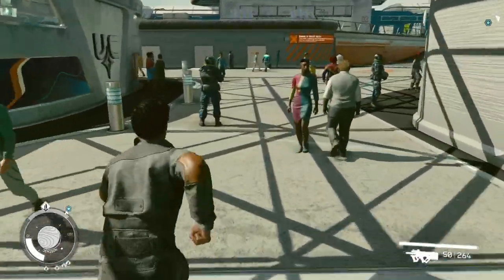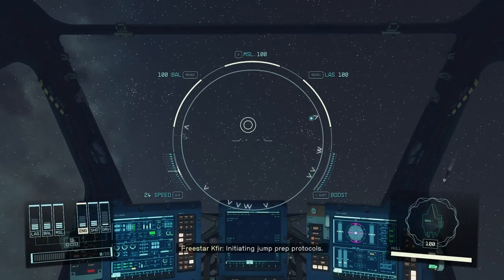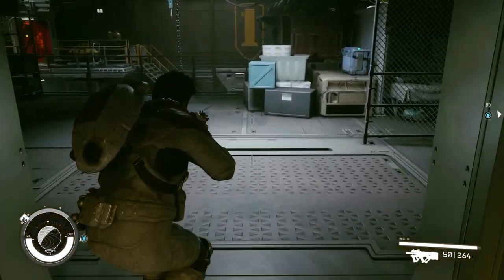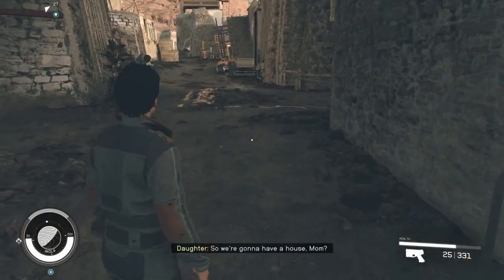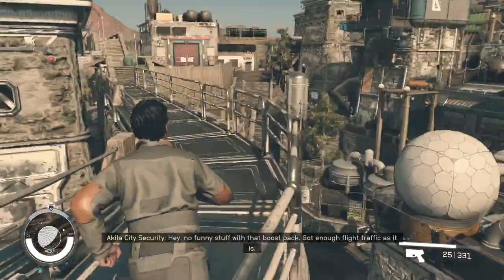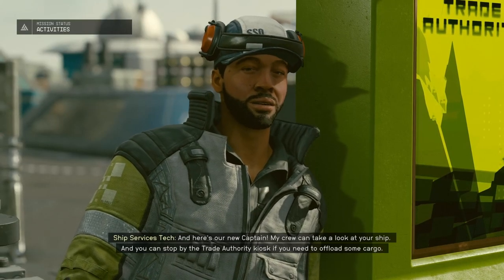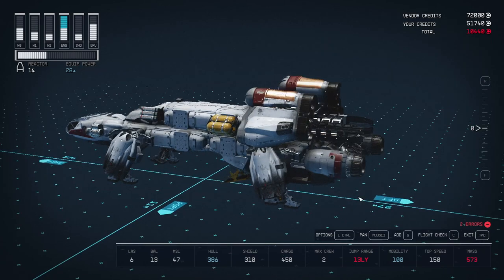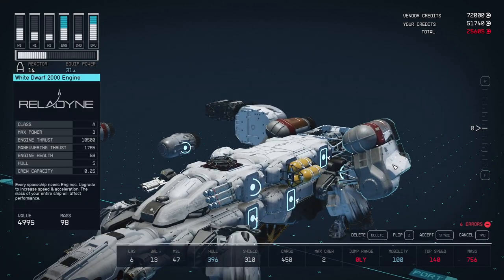Starfield - Day 2 Location Notes and First Ship Design Attempt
After a brief demonstration of getting into and traveling through space in the game, I talk about some of the major locations in the game so far without giving anything important away and then talk about the ship design system.